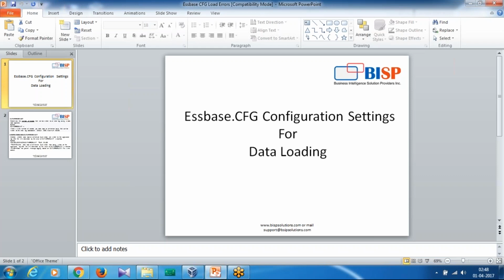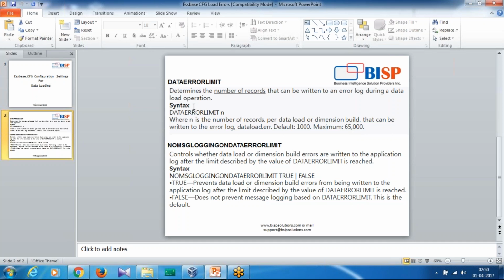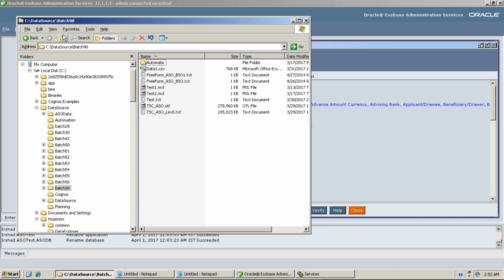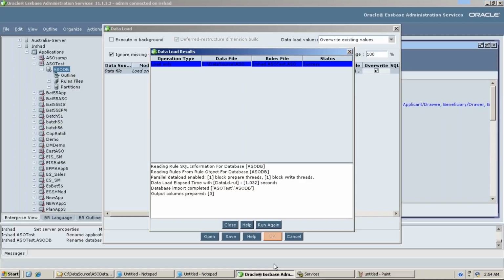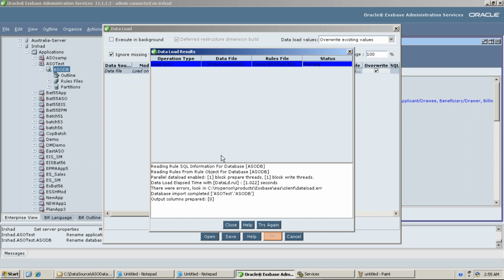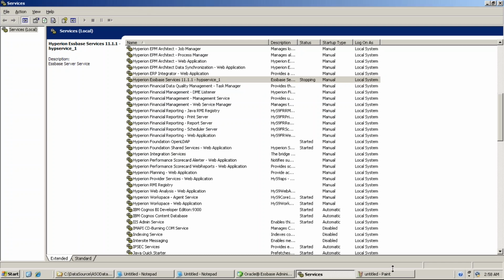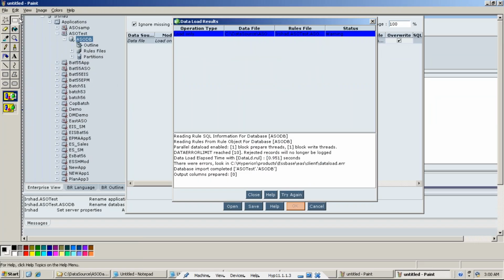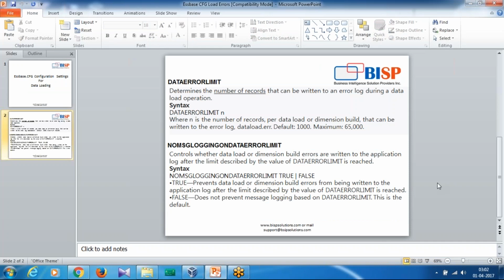ESSBASE Data Load Essbase cfg setting